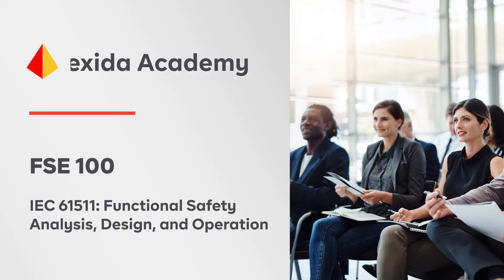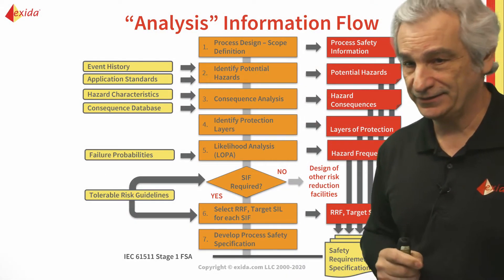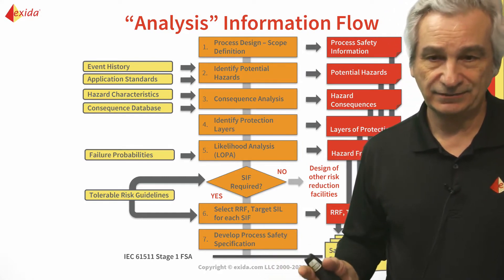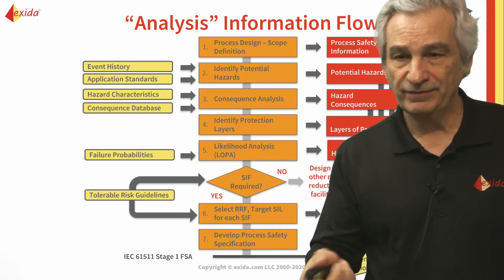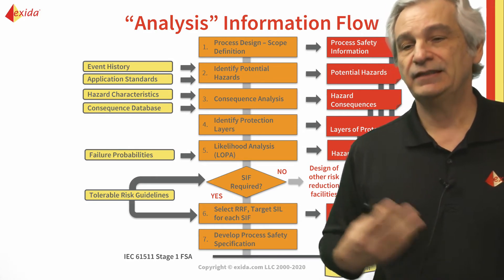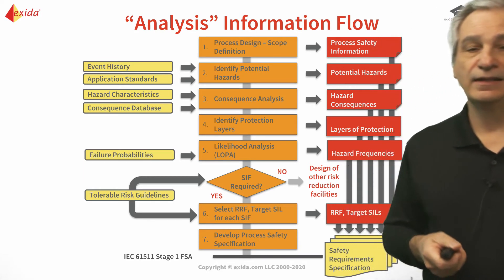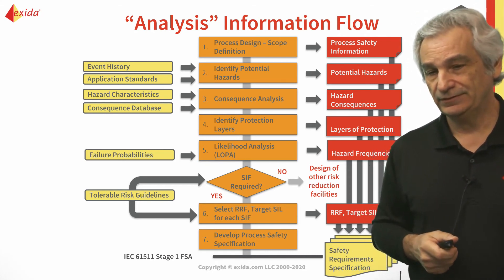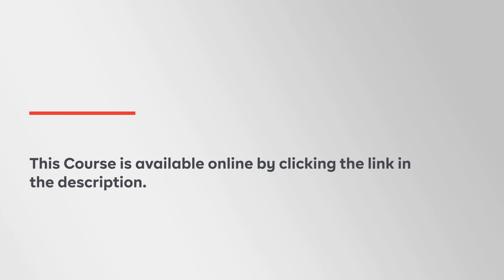The Safety Lifecycle - Analysis Phase